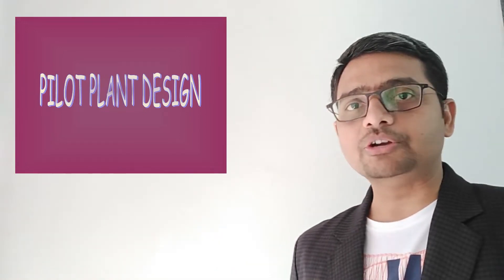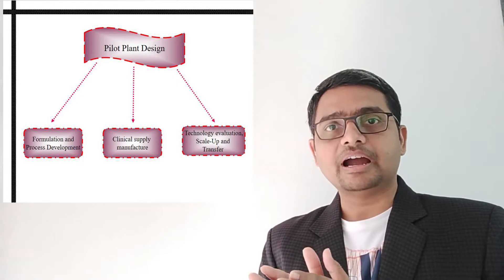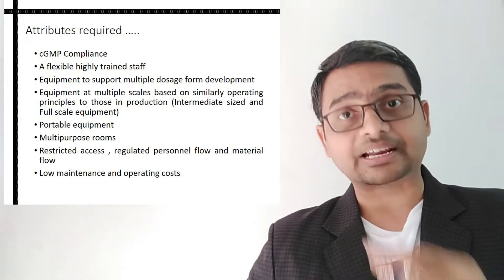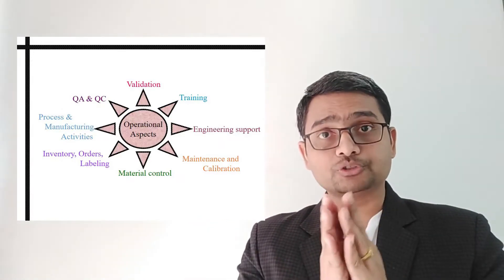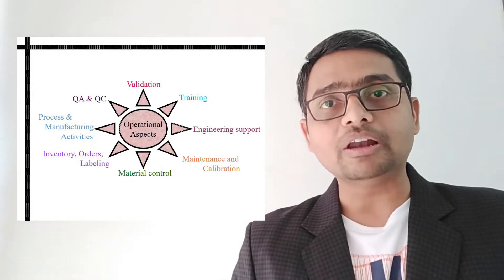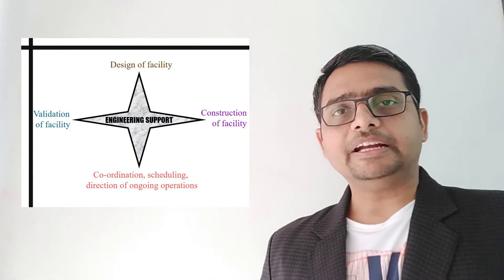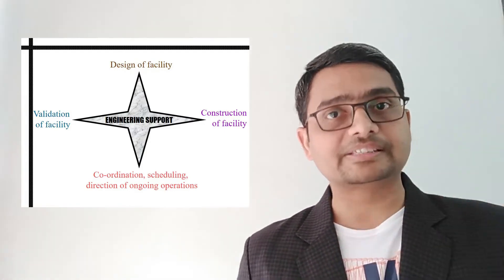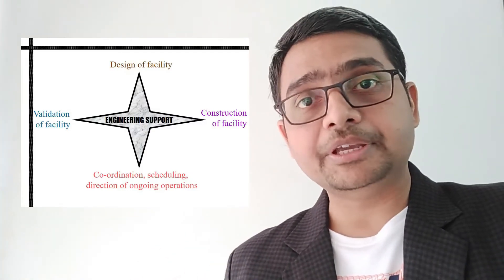SEM 7_INDUSTRIAL PHARMACY_LECT 2_PILOT PLANT DESIGN & OPERATIONS_MR.MIHIR PATEL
Pilot Plant Design#Pilot Plant Operations#Lj Pharmacy#pharmaceutical technology#Pharmaignite#